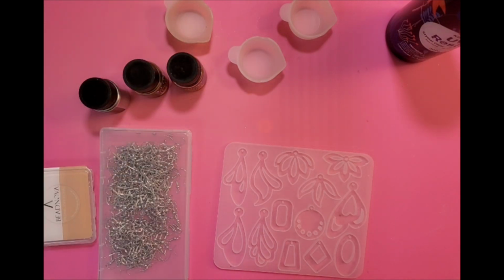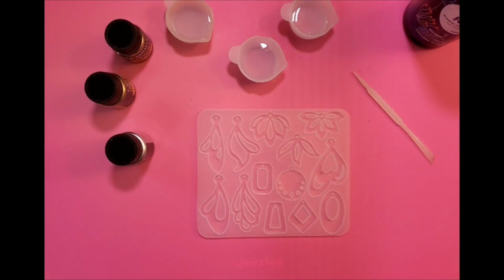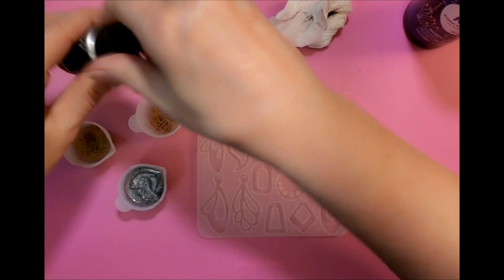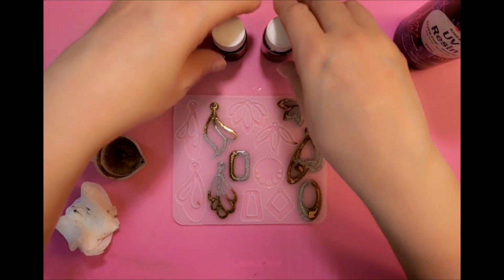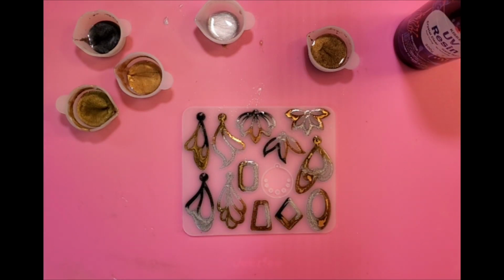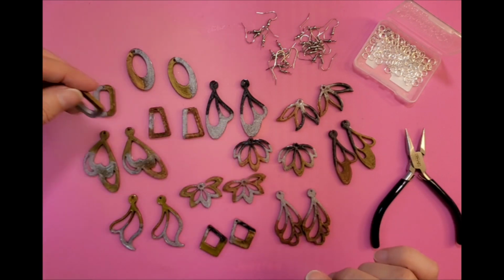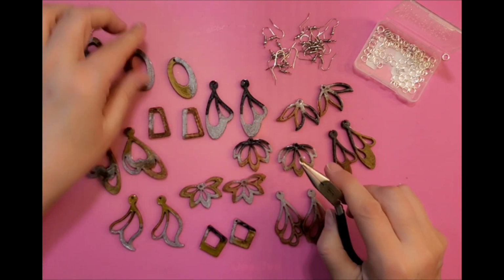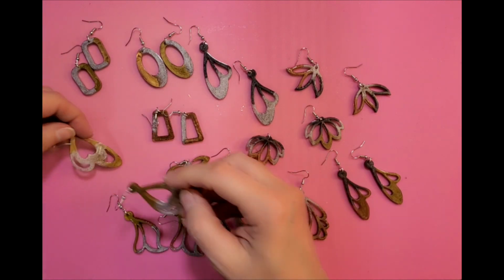UV Resin - 12 Pairs of Earrings Using Metallic Mica Powder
Join in on making some very stylish metallic resin earrings. Make your own unique earrings. Please watch some of my older videos for fresh new ideas on creating beautiful pieces. Let's Get Creative!

Links to Supplies:

KISREL UV Resin 300g - Hard Type, Crystal Clear, Ultraviolet Curing $11.89

36w UV/LED Light $16.99

Metallic Mica Powder for Epoxy Resin $9.99

BEADNOVA 6mm Jump Rings (300Pcs) Silver $3.99

400 Pieces Stainless Steel Earring Hooks Silver $9.99

Mixing Cups, Utensils and Mats $6.99

4 PC Plier Set  $8.48